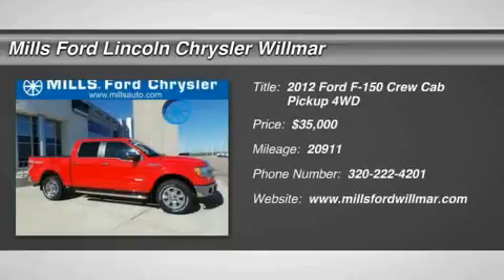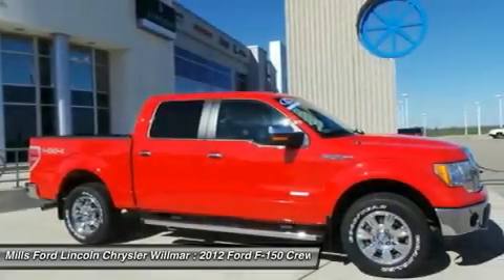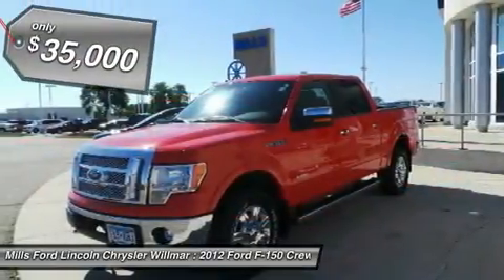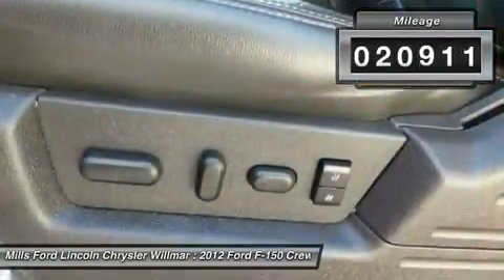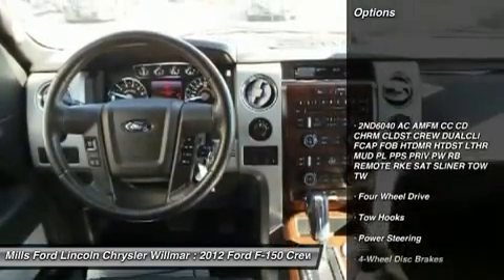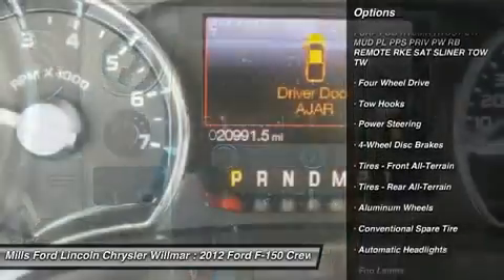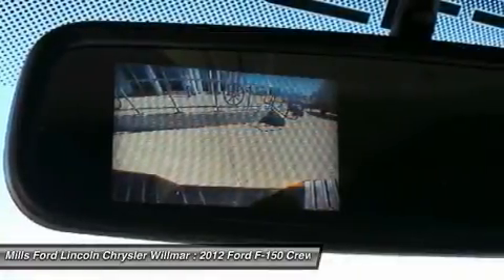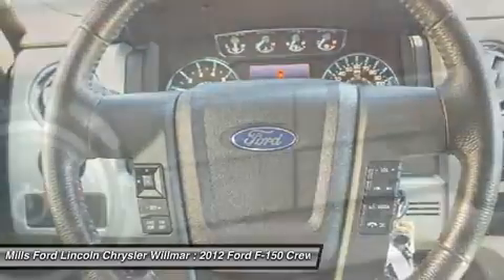2012 Ford F-150 3F150339A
2012 FORD F-150 Willmar, MN
Stock# 3F150339A

New Arrival! *4WD* *This F-150 is CERTIFIED!* *This 2012 Ford F-150 4WD SuperCrew 145   XLT will sell fast *Low miles for a 2012!* *Aux Audio Input* Automatic Headlights AM/FM Radio *Stability Control* ABS Brakes *Please let us help you with finding the ideal New, Used, or Certified vehicle.along with getting you the best prices and incentives available and explaining the purchase, lease, and financing options.* *Our vehicles are value priced and move quickly. Be sure to call us to confirm availability and to schedule a hassle free test drive! We are located at: 4100 Highway 71 South, Willmar, MN 56201.* Ford Certified Pre-Owned means you not only get the reassurance of a 12mo / 12,000 mile Comprehensive Limited Warranty and Vehicle History Report, but also up to a 7yr / 100,000 mile Powertrain Limited Warranty, and 172 points of inspection by certified mechanics. Roadside assistance is offered for the full duration of the Limited Warranty Coverage. (That?s 24 hours a day, 7 days a week, in case of a breakdown, blowout or bad weather!)